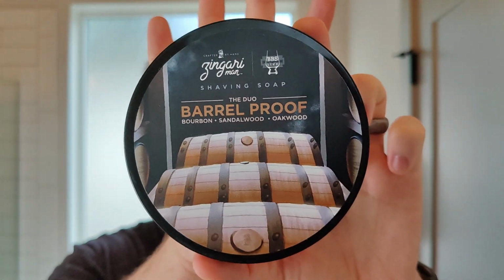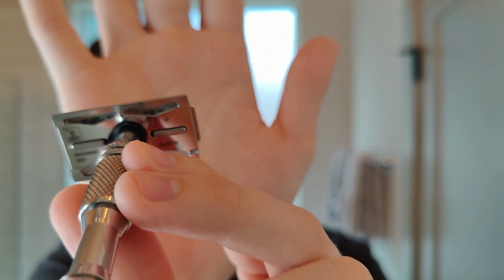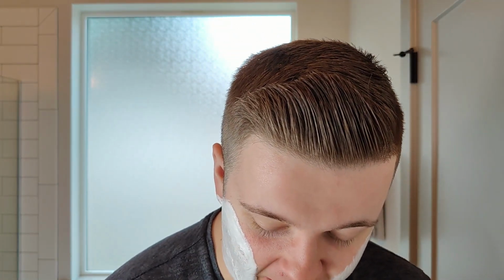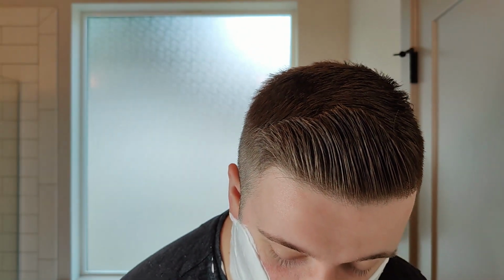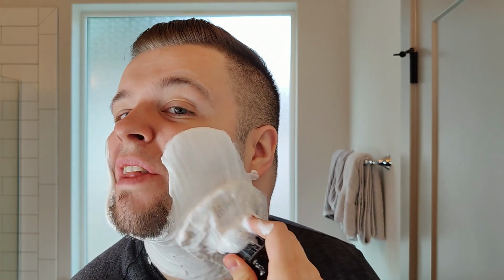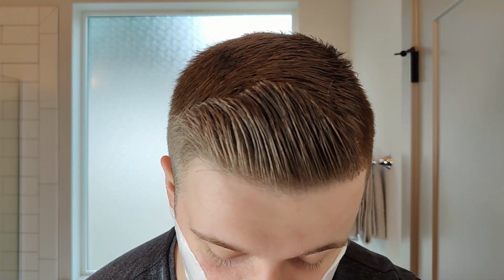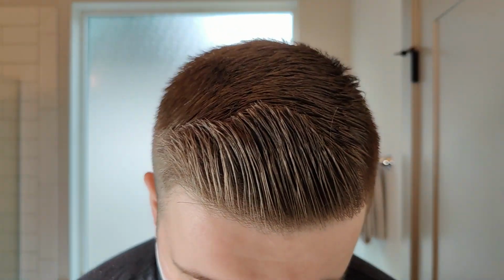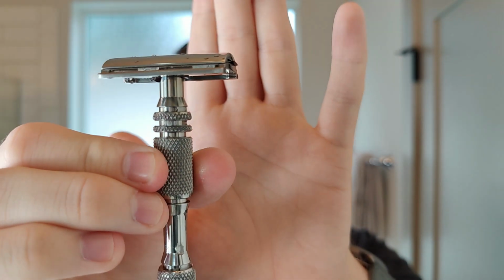Zingari Man 'Barrel Proof' - An Absolute Banger!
What I used in this video:

Razor: Carbon Cx-Ti
Blade: Gillette Nacet
Brush: Varlet Gaslamp 29mm XD
Soap: Zingari Man 'Barrel Proof' (Top of The Chain sold out :( )

Scent:

Rich and slightly spicey Sandalwood, warm oakwood, sweet Tonka with a bit of smokiness and bite of bourbon  As a little special touch we added real bourbon in the soap!